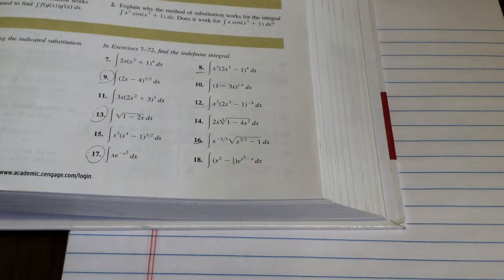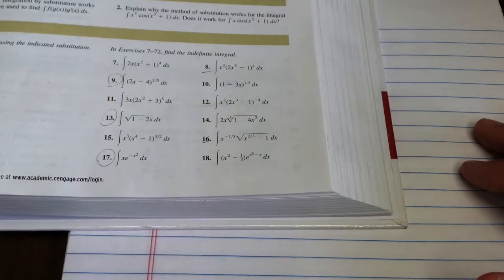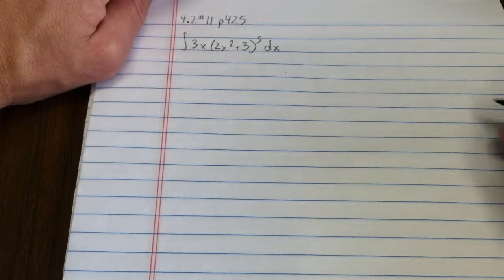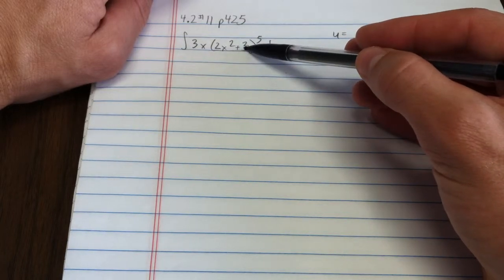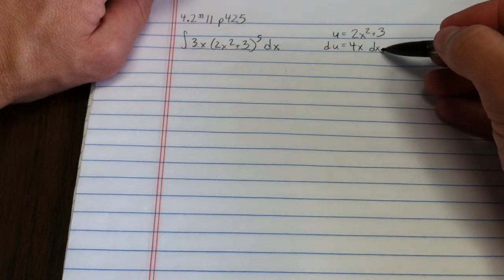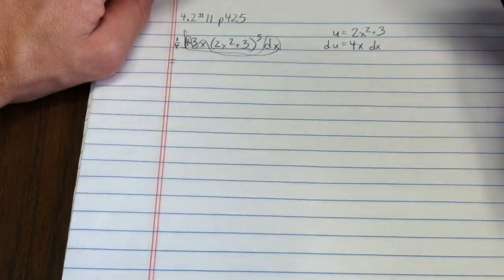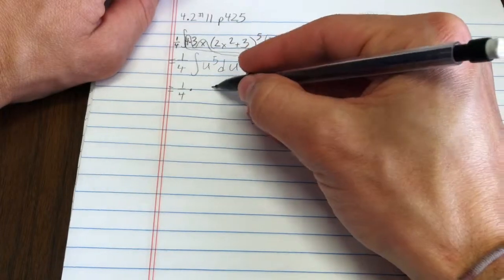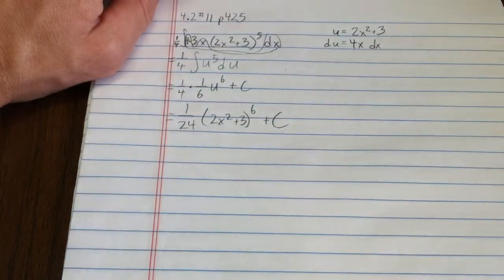U-Substitution with an Indefinite Integral of Polynomials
We calculate a polynomial indefinite integral using u-substitution.